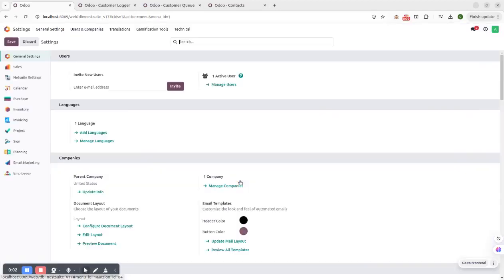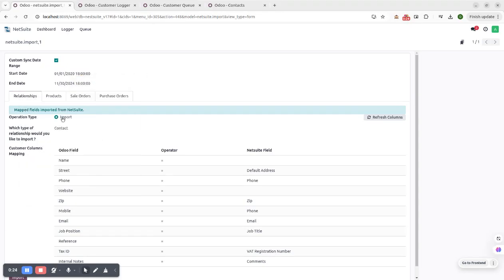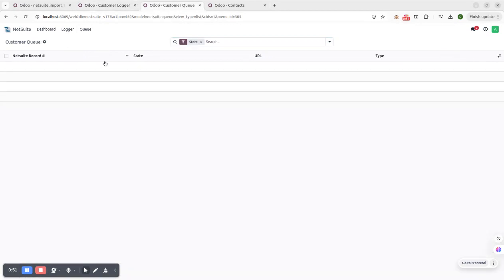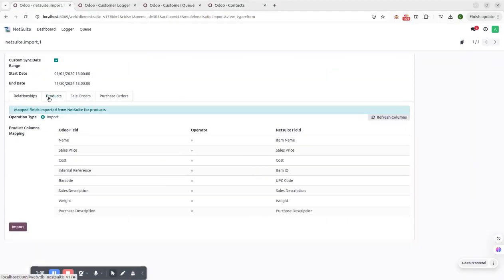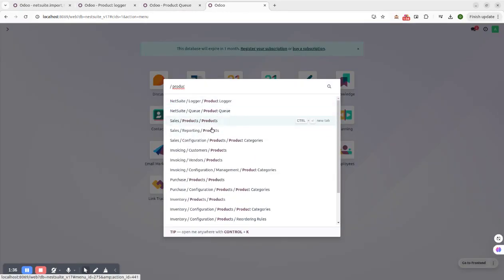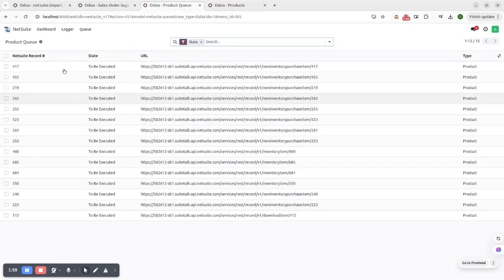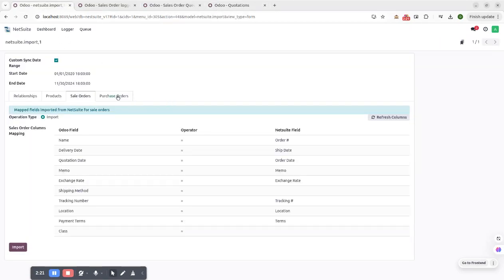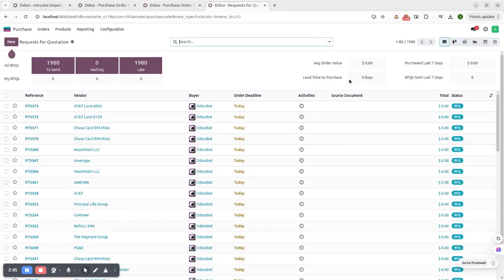Odoo Netsuite Importer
This video is about how to migrate from Netsuite to Odoo. The speaker starts by introducing the topic and then talks about the challenges of switching from Netsuite to Odoo. He then goes on to discuss the benefits of using Odoo, such as its flexibility and cost-effectiveness. The speaker also provides tips on how to make the migration process as smooth as possible.